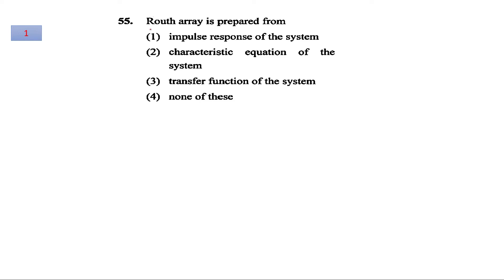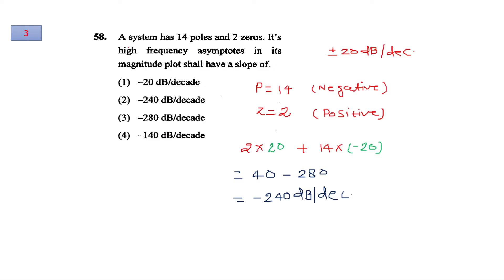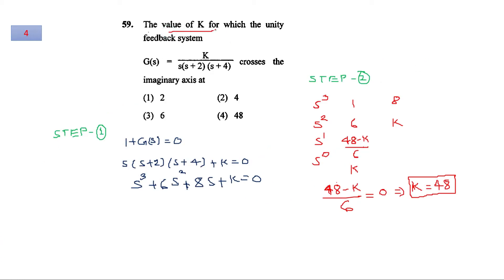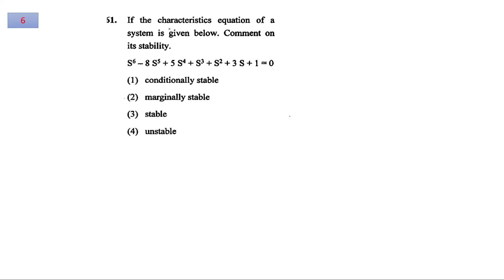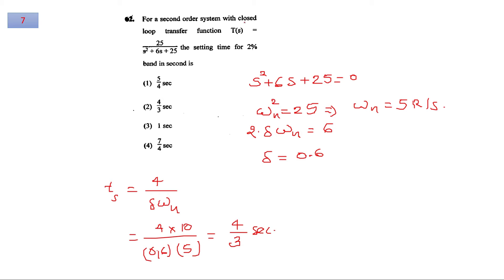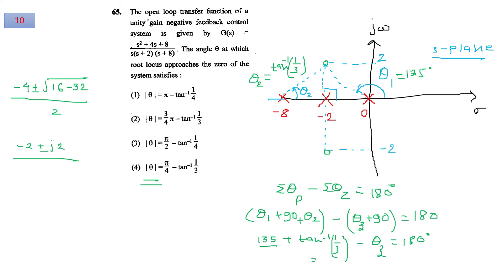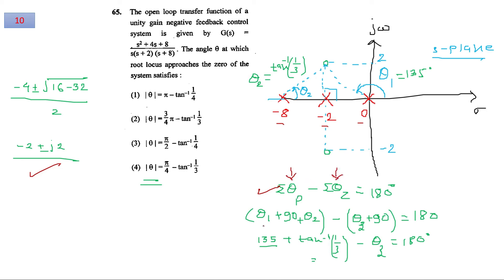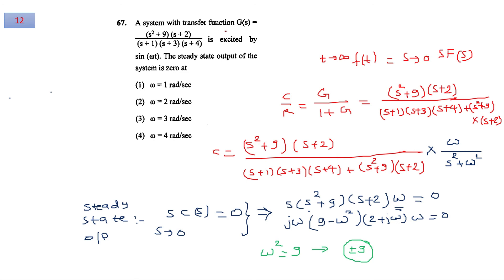Control System Important MCQ (Part 3)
In this video we are going to solve most important questions of control systems. The questions are from RPSC Vice Principal Examination18. These practice questions will prepare you for control systems review questions that are important for all competitive exams. And help in quick revision.